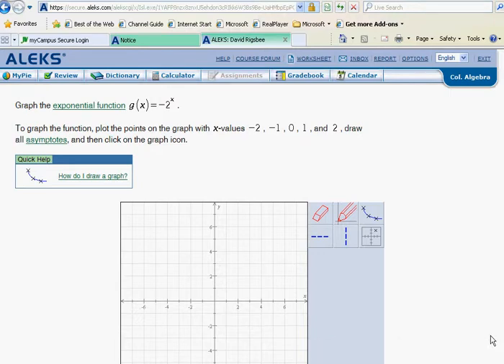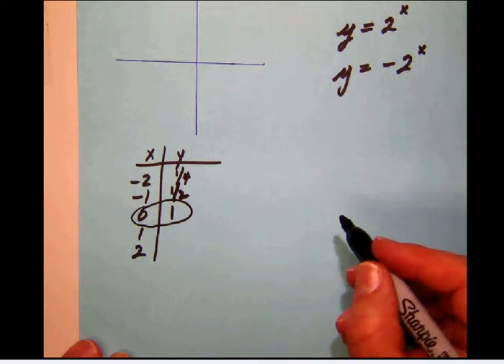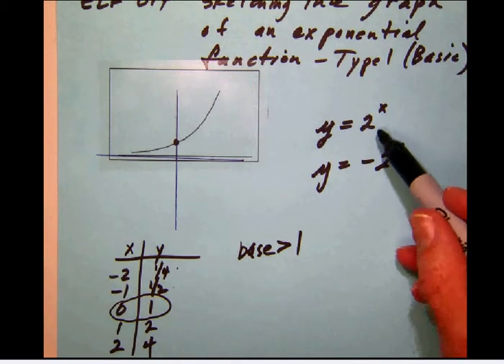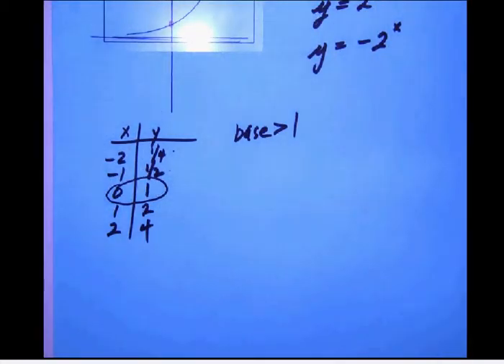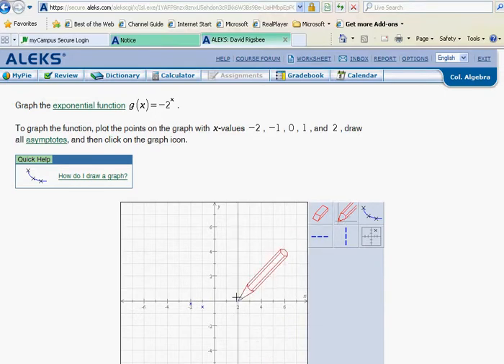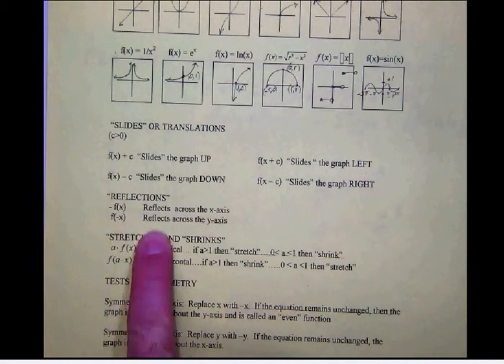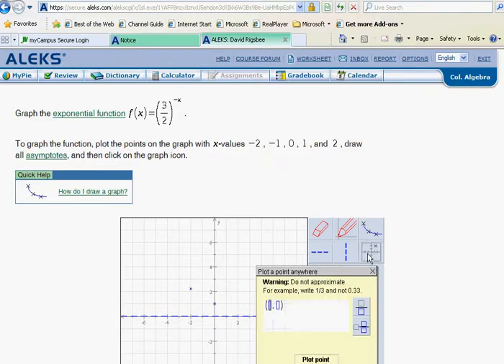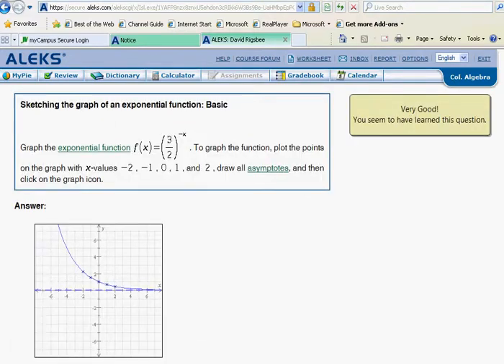ELF 014 Sketching the graph of an exponential basic